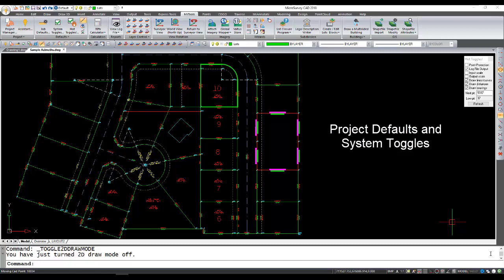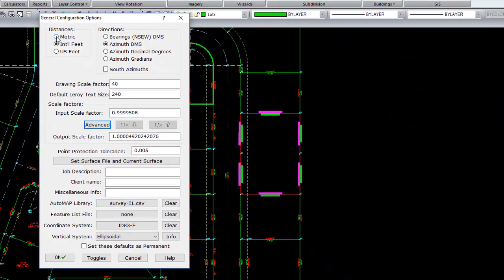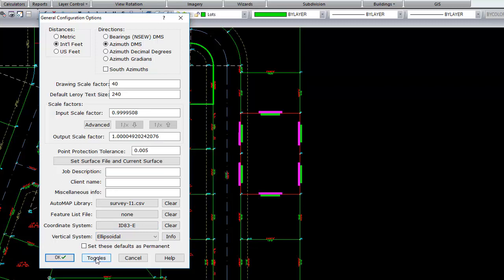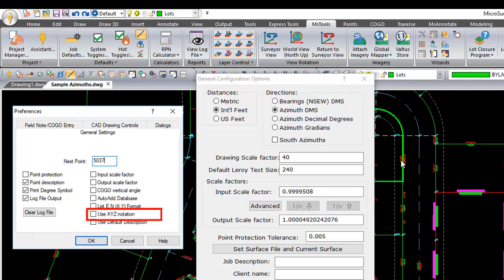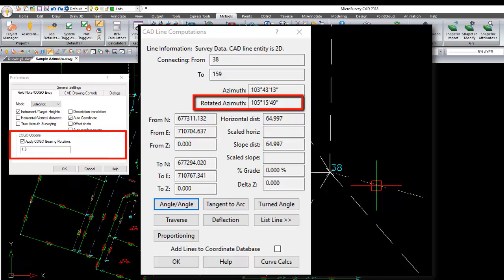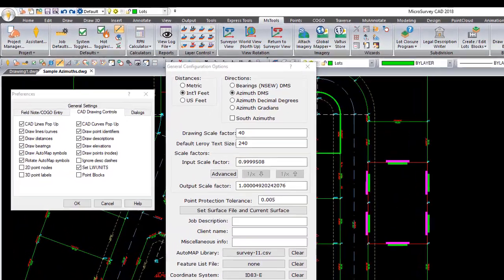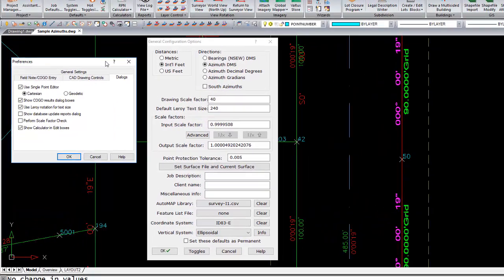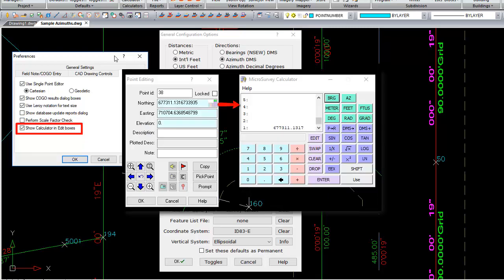MicroSurvey System Toggles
Further Reading